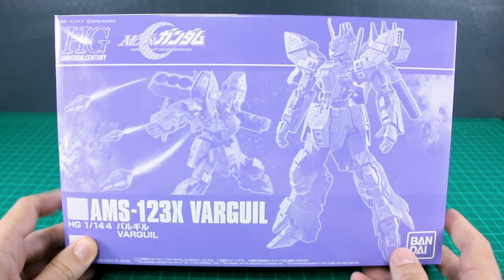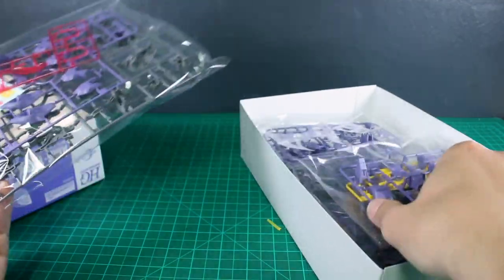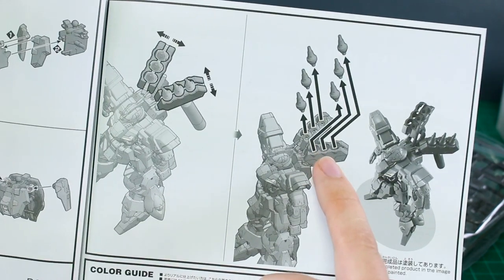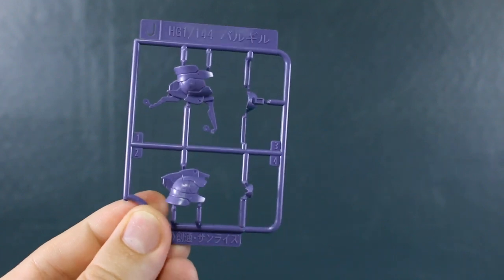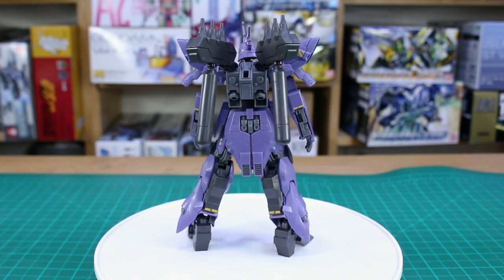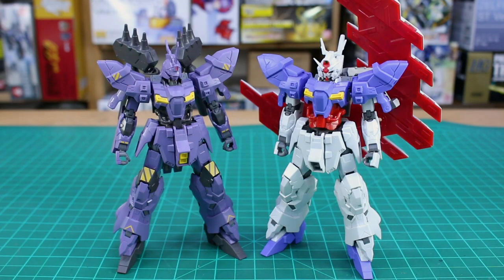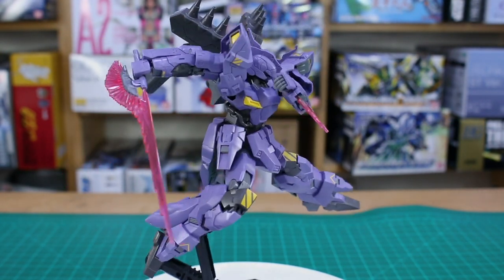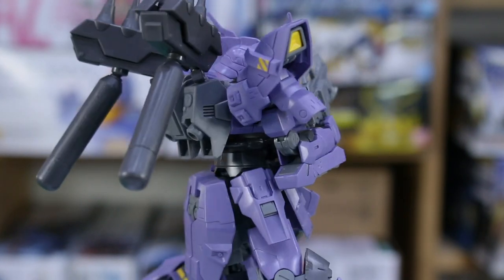P-Bandai HGUC Varguil - Moon Gundam UNBOXING and Review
Here's the Premium Bandai High-Grade 1/144 scale Vaguil. The purple Moon Gundam has a new head and backpack parts and it all comes together to look pretty awesome!